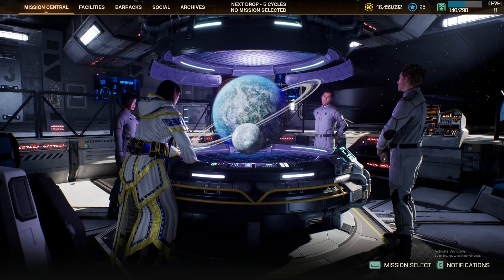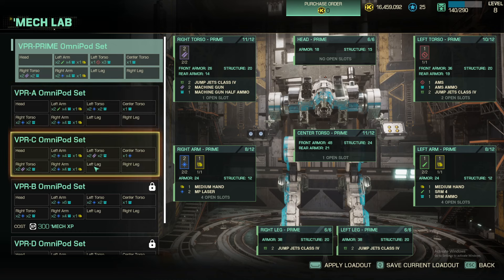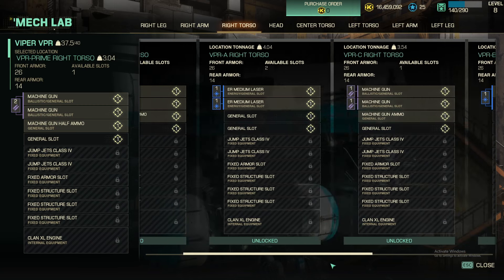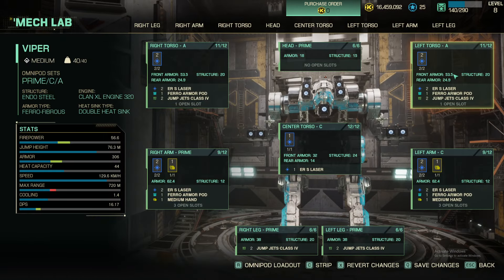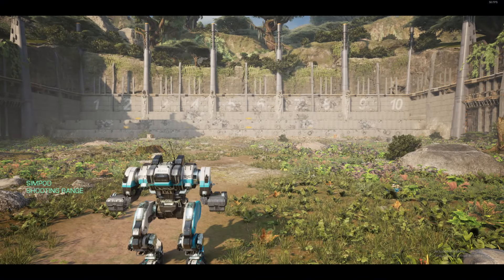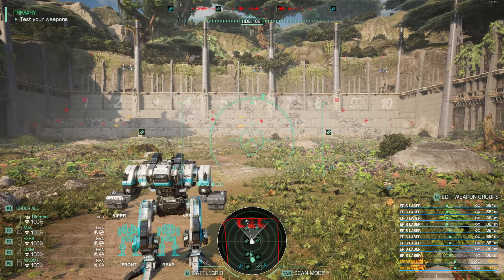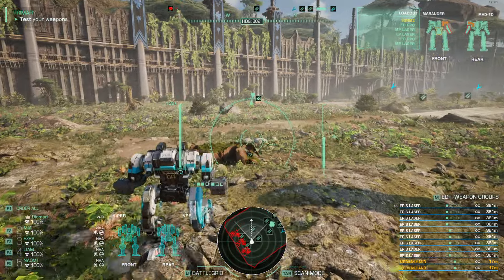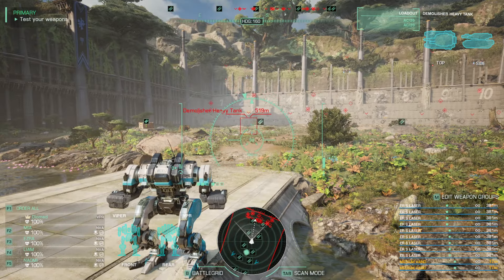Mechwarrior 5: Clans medium mech build and guide.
In today's video I show you how to build a solid early game mech configuration using the 40 ton Viper in Mechwarrior 5: Clans.